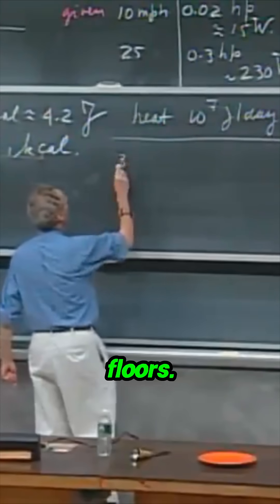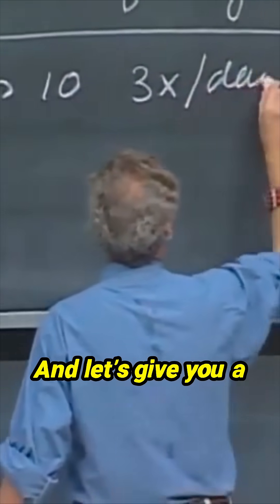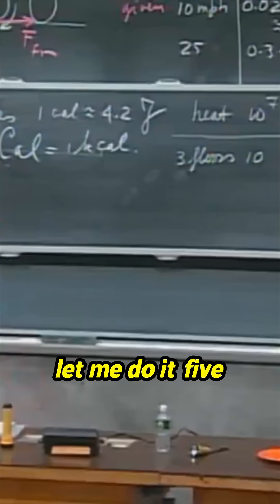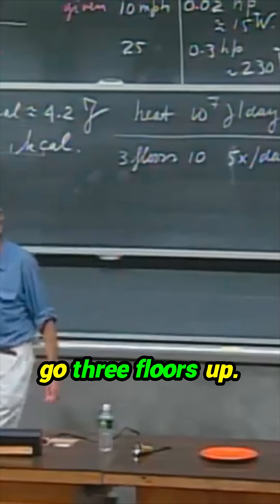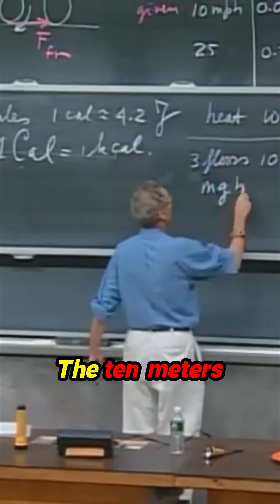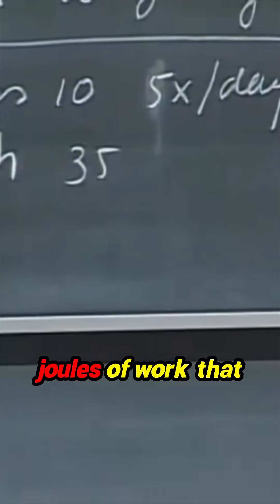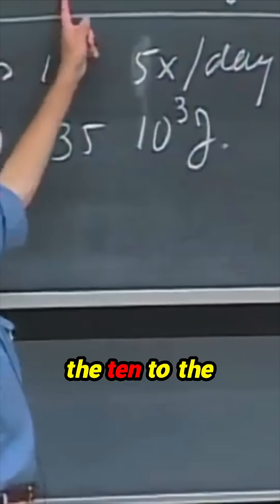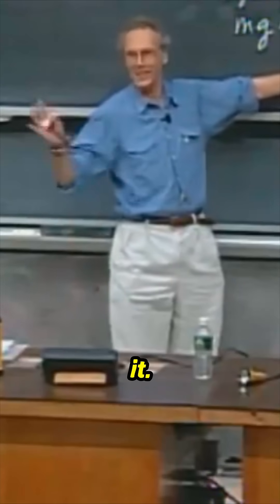Prepare for a reality check! The mechanical work you *think* you're doing daily is hilariously sm...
Someone laid out the hard physics behind everyday movement, and the results are genuinely surprising. Take the simple act of climbing a few flights of stairs five times a day. When calculated as mechanical work against gravity, the energy expended barely registers against the total heat energy the human body produces daily. The takeaway? That small burst of movement, while perhaps good for cardio, is almost negligible when stacked against the body's baseline energy furnace. It's a fascinating perspective on just how much energy we burn just existing!